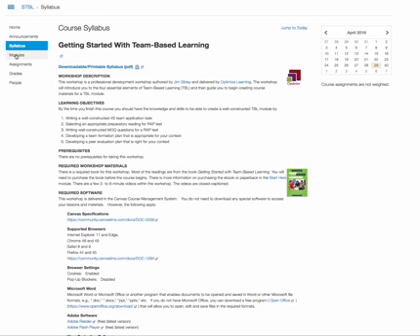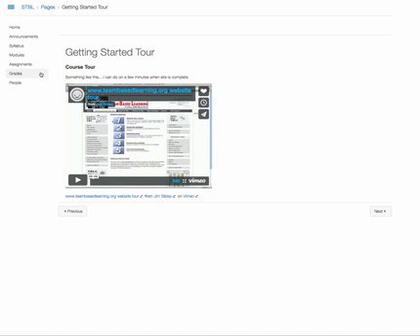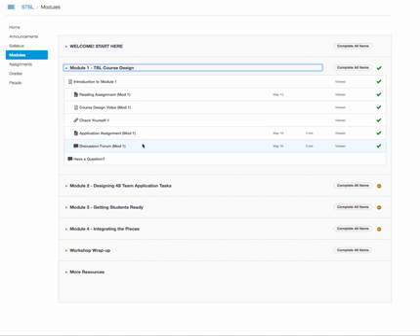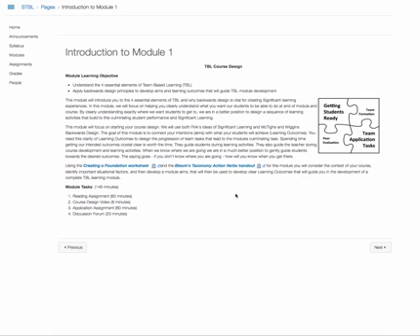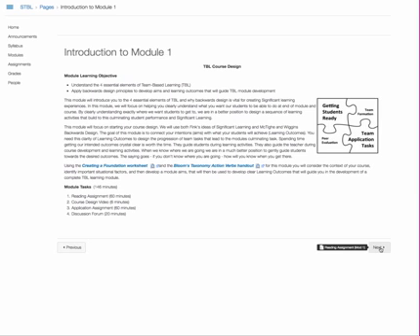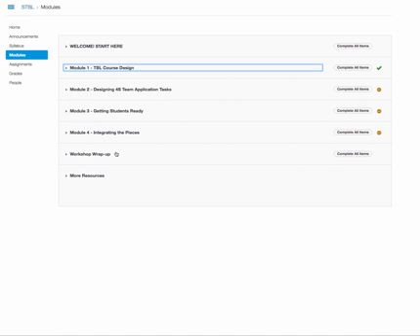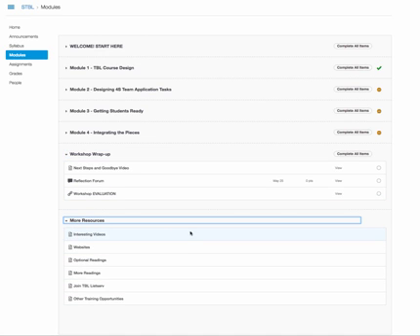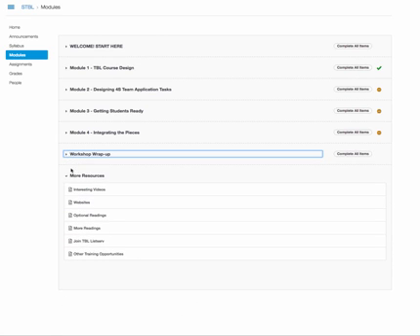Getting Started with Team-Based Learning Course Tour